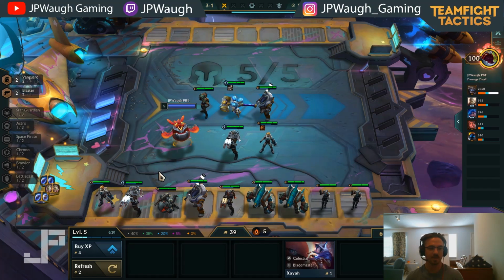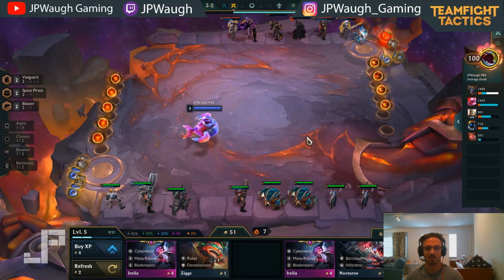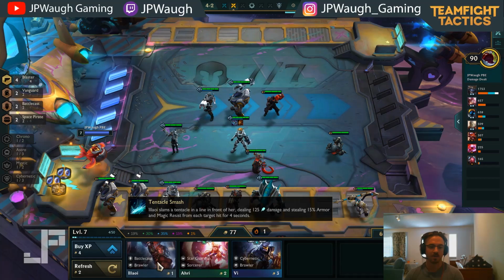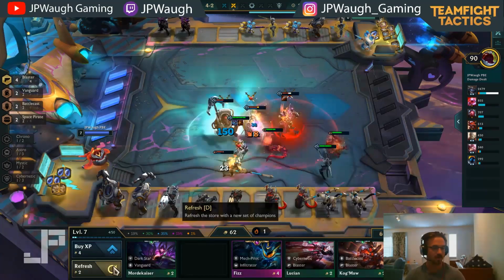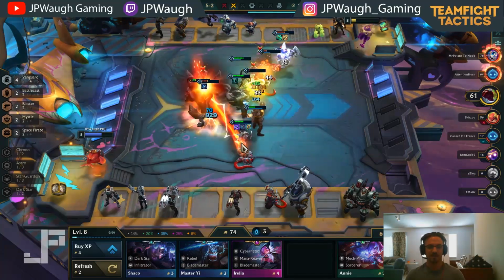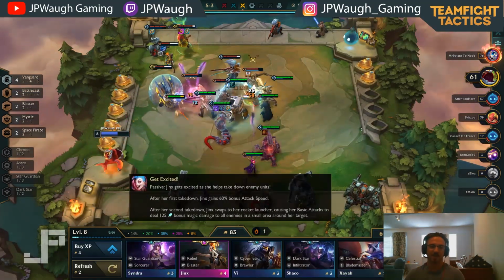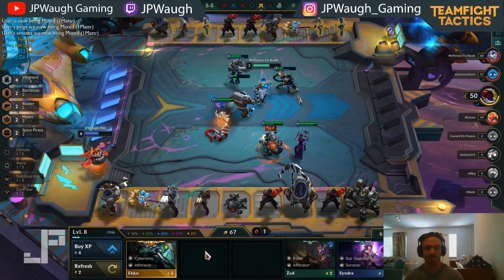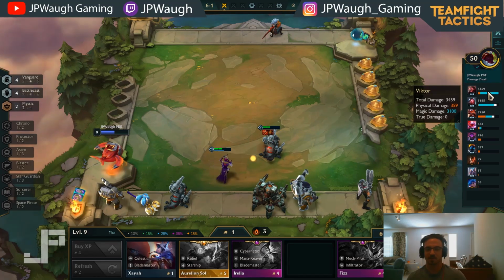CASSIOPEIA DOSE SO MUCH DAMAGE!!! POWER OVER 9000 - HOW TO PLAY THE MID SET Set 3 TFT Guide -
I am really excited to see mystics get a carry and such an interesting one at that. Cass does a lot of damage but I think that her kit will make sure that she is good even if they nerf her damage.

Catch me on Twitch for Lunch Time League Monday - Friday @ 11am CST